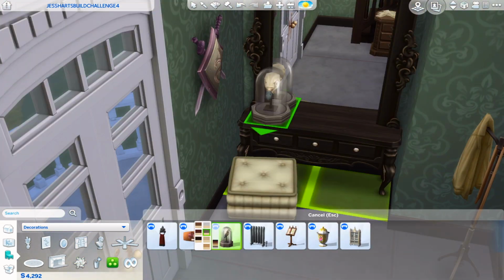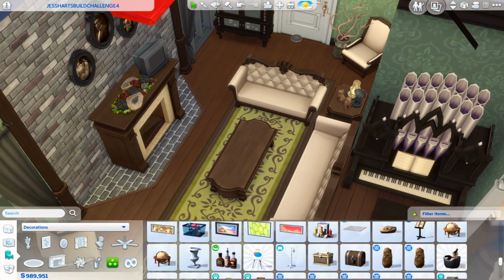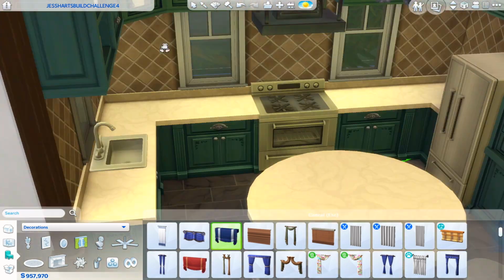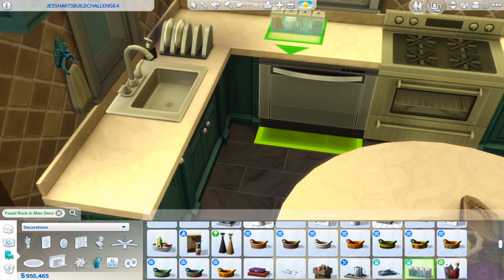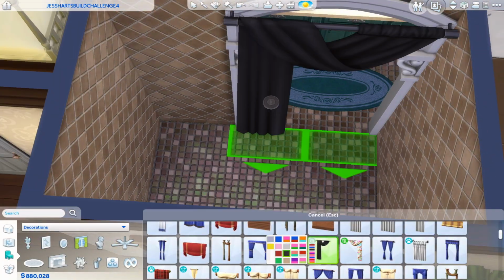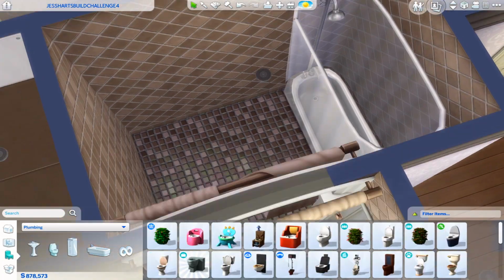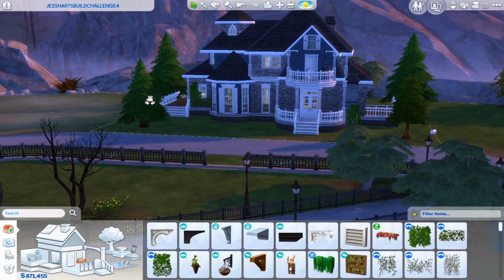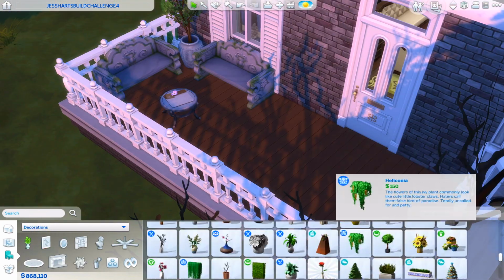Vampire Family Home || Jess Harts Build Challenge || The Sims 4: Speed Build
In this video I'm building a large gothic home for a family of vampires in Forgotten Hollow as my entry to the Jess Harts Build Challenge #4! This is a shell challenge, so, obviously, the original shell is by Jess Harts. Enjoy!

Turn on move objects before placing:
1. Open the cheats bar by hitting ctrl+shift+c
2. Type in bb.moveobjects and press enter

Access debug objects:
1. Open the cheats bar by hitting ctrl+shift+c
2. Type in bb.showhiddenobjects
3.Type in bb.showliveeditobjects